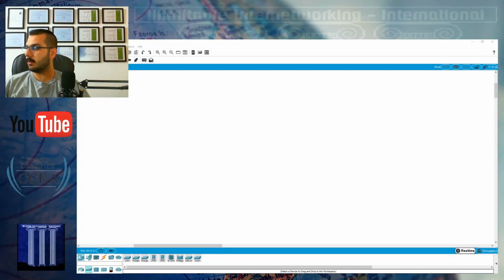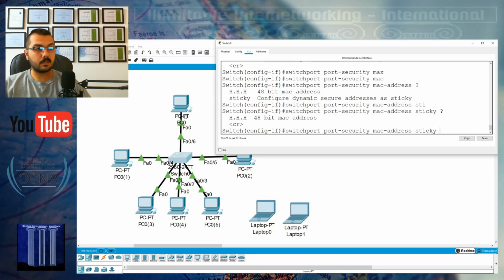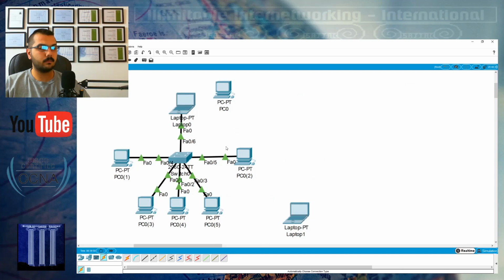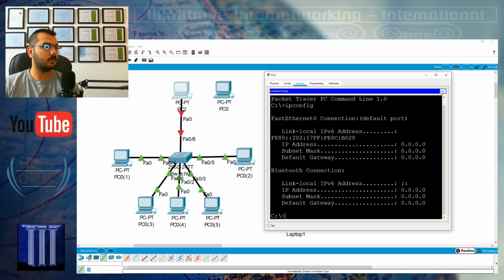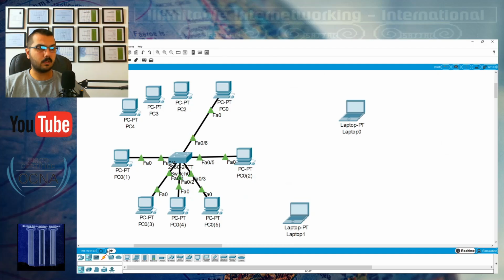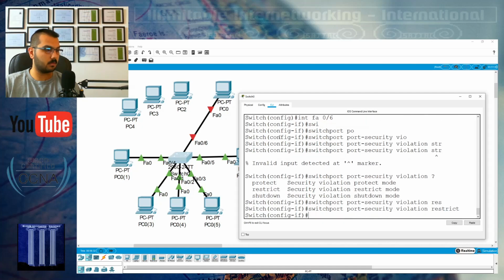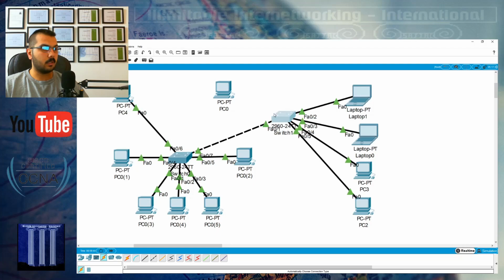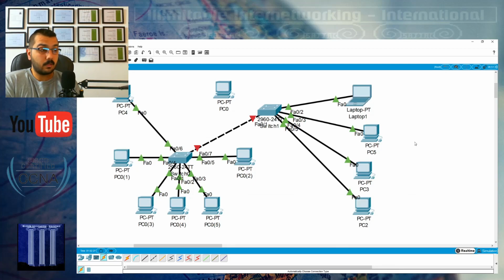65 - CCNA 200-301 - CH5: Port Security LAB